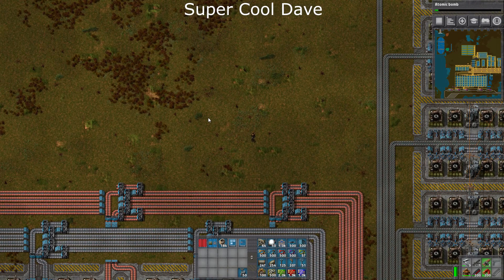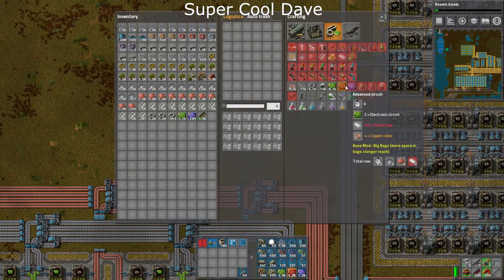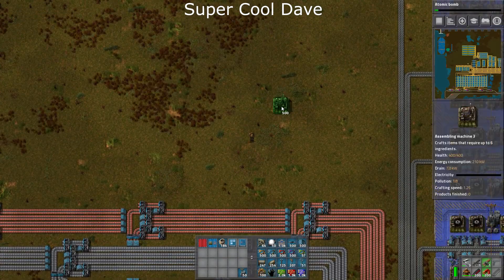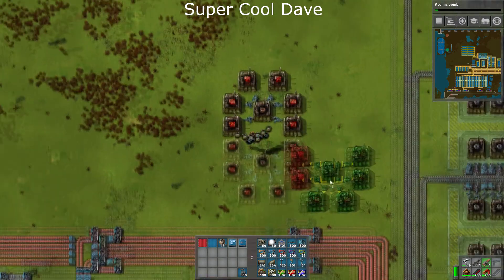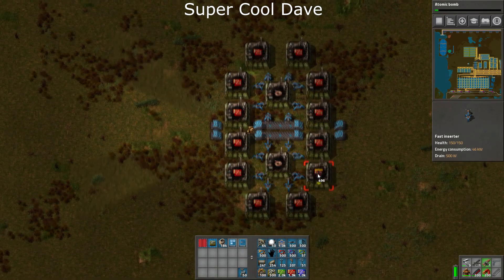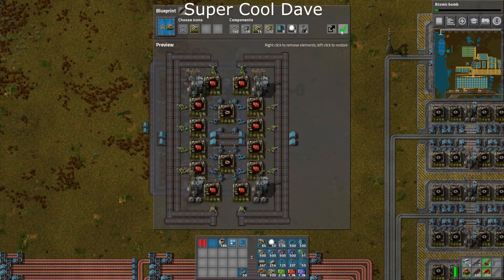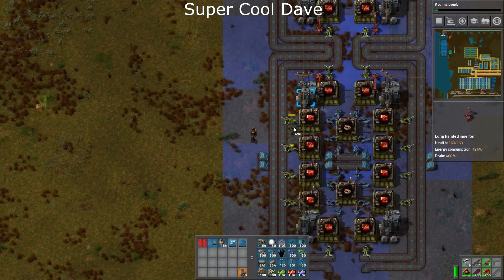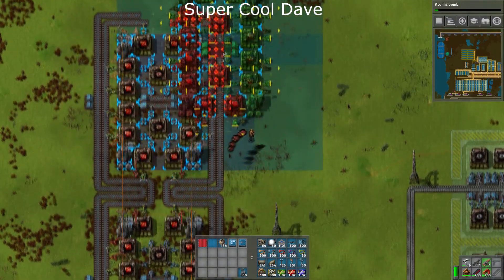Factorio Play Through - S02E56 - Red Circuit Construction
HEY GUYS !
I'm Super Cool Dave and in my spare time I love to play games.
In this play through i am just going to see how far we can get. Lets just see how that goes :D
I hope to start uploading a lot of gaming videos and look forward to your input and suggestions. I have another channel I upload walk-through's for games that are straight to the point so don't forget to check that out if you get a chance.